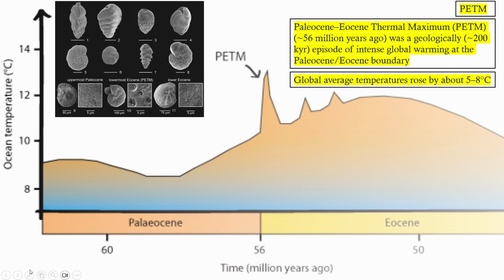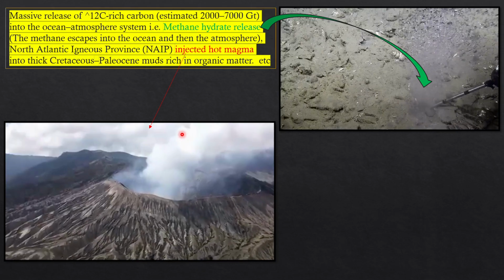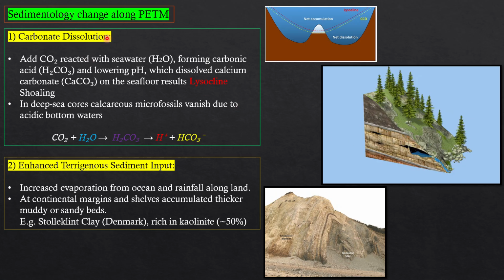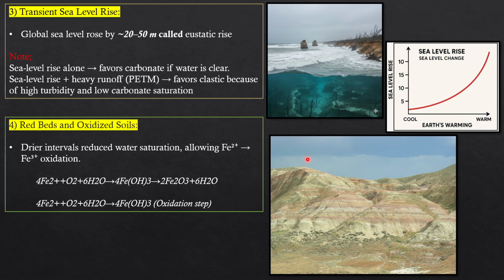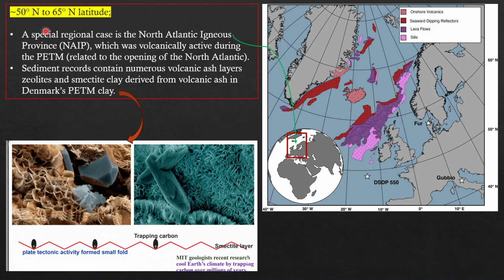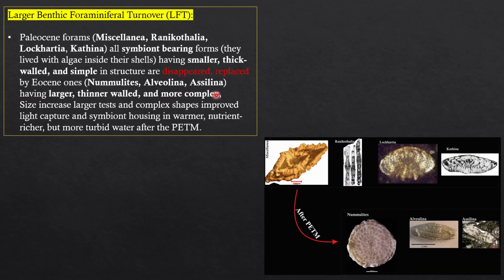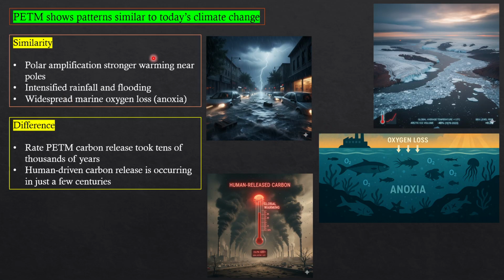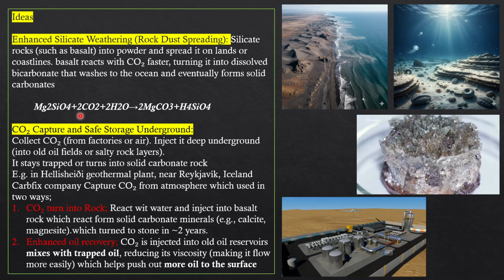PETM: Carbon-Isotope Forensics in Past Climate Change (Geology & EnvSci)“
This lecture explains the Paleocene–Eocene Thermal Maximum (PETM) with focus on how carbon isotopes record rapid climate change and how geologists and environmental-scientists decode sedimentary archives. We cover:

What the PETM was: timing (~56 Ma), global warming, carbon-cycle perturbation.

How carbon isotopes (δ¹³C) in sediments and fossils provide clues about carbon injection and timeframe.

Field and petrographic evidence: sedimentary facies, microfossils, clay alteration, organic biomarkers.

Laboratory workflow you as a student should know: sampling, thin-section logging, XRD for clay minerals, biomarker GC-MS (e.g., plant lipids, alkenones) to constrain temperature/CO₂.

How we integrate biostratigraphy (micro-forams, nannofossils) + isotope stratigraphy to build a chronology.

Implications for modern climate: analogues, rates, feedbacks.

This lecture is designed for geology and environmental­d-science undergraduates/graduates. It emphasises field logging, petrography, isotope work and biomarkers. Examples from deep-marine and shelfal settings.

Prerequisites: Basic knowledge of sedimentology, stratigraphy, isotopes.

What you will learn:
• How to interpret δ¹³C excursions in sediments.
• How to design a stratigraphic sampling program for the PETM.
• How to link microfacies, thin sections, and geochemical proxies.

References (select):
Zachos, J.C., et al. (2003) “A transient rise in tropical sea-surface temperature during the Paleocene–Eocene Thermal Maximum.” Science, 302: 1551–1554. DOI:10.1126/science.1090120
Dickens, G.R. (2011) „Down the rabbit hole: toward appropriate discussion of the hyperthermals of the early Paleogene.“ Paleoceanography, 26: PA4213. DOI:10.1029/2011PA002093
Haywood, A.M., et al. (2016) “The role of carbon-cycle feedbacks in the Cenozoic climate system.” Nature Geoscience, 9: 4-10. DOI:10.1038/ngeo2600